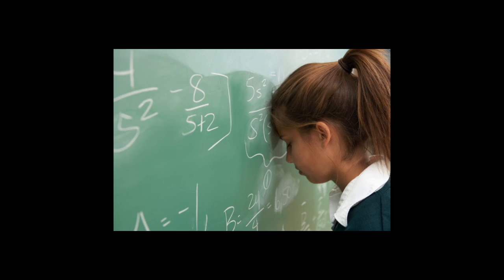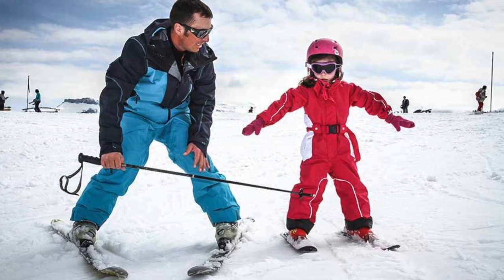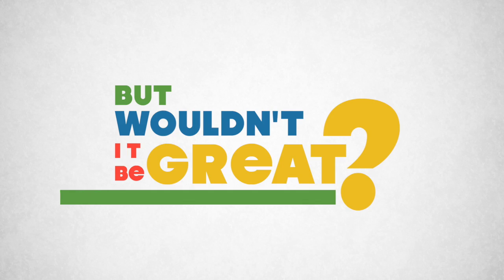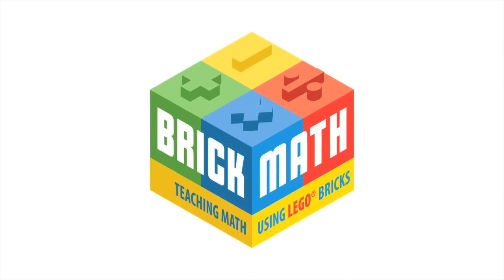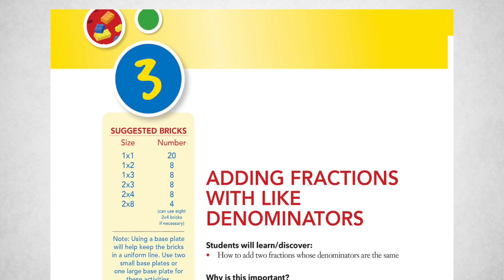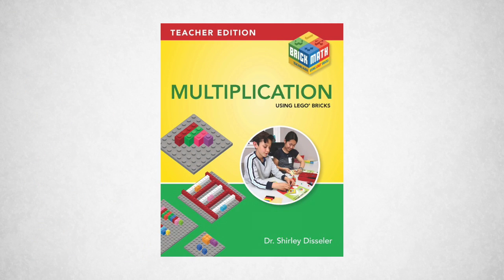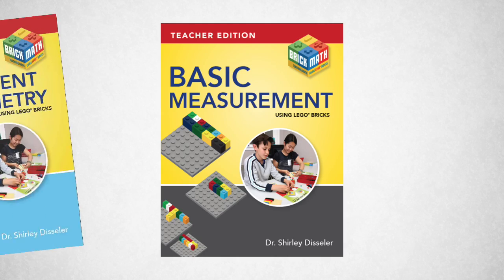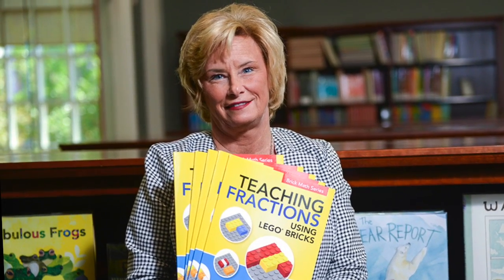New Brick Math Intro 1080p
Welcome to Teaching Math Using LEGO Bricks! This video shows how students can learn math using LEGO bricks.